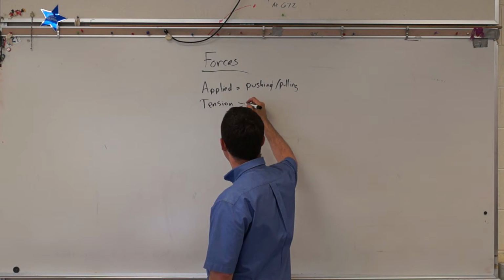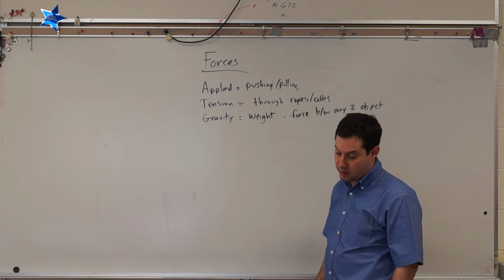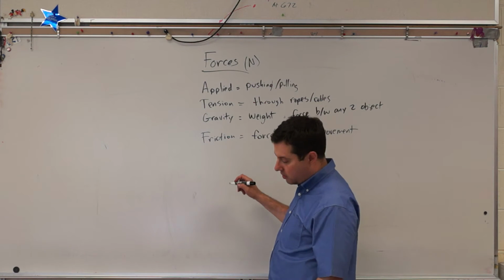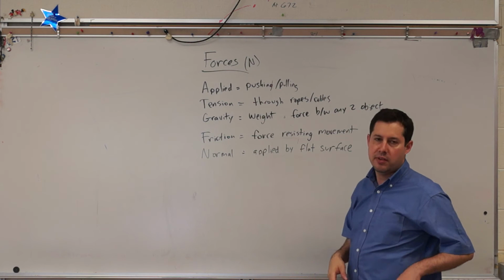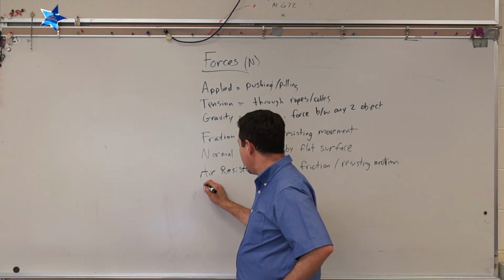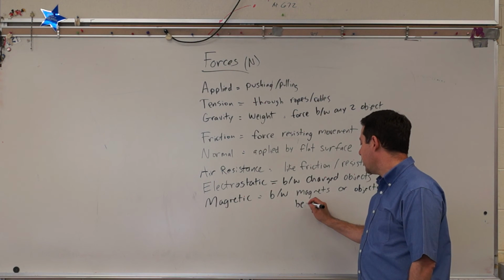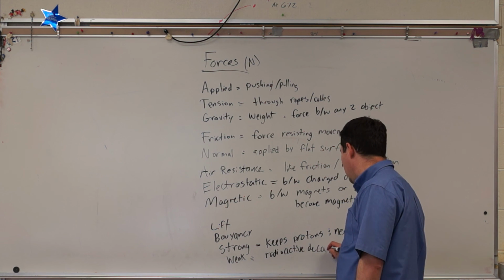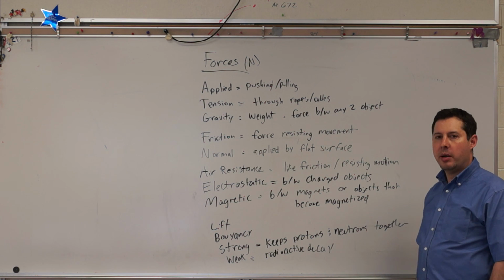3A Force intro